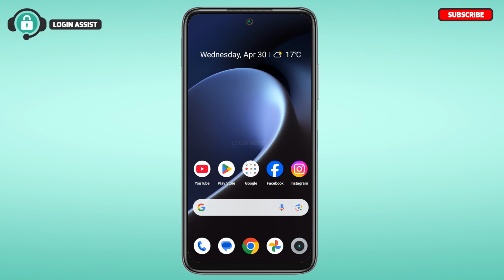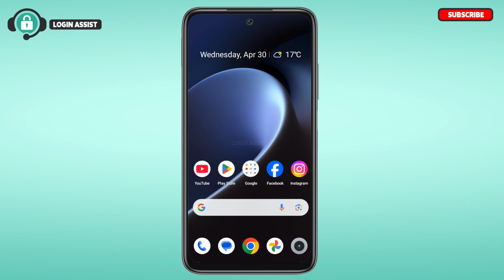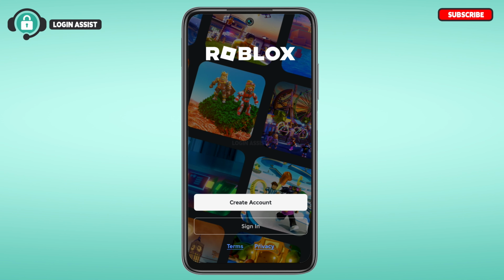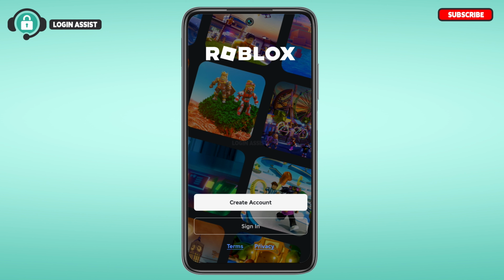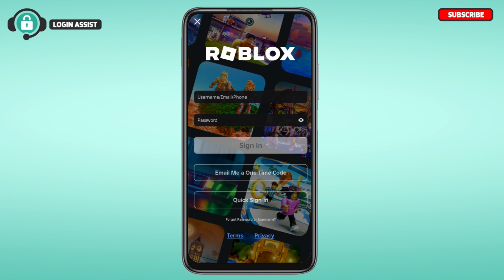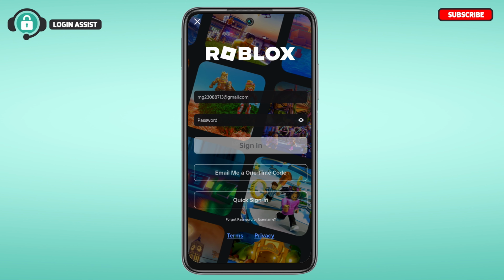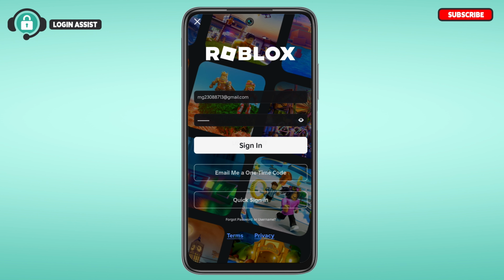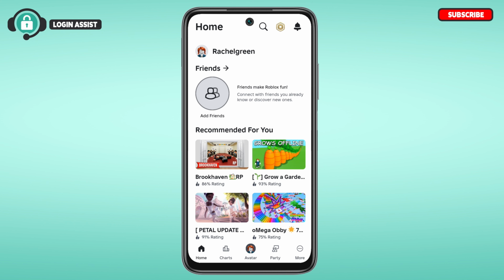Roblox Login | Roblox App Login Guide 2025 | Roblox Account Sign In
Roblox Login | Roblox App Login Guide 2025 | Roblox Account Sign In | Login To Roblox.com Mobile App

Follow these steps for the Roblox app login guide:
1: Open the Roblox app.
2: Tap the 'Sign In' option on your screen.
3: Enter your email and password.
4: Then, tap on Sign In.
By following this video guide, you can log into your Roblox account.
Watch this tutorial video for the process and steps to login Roblox account on mobile phone.